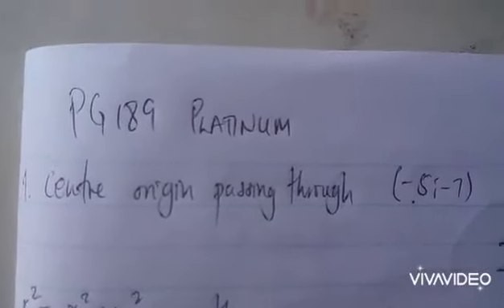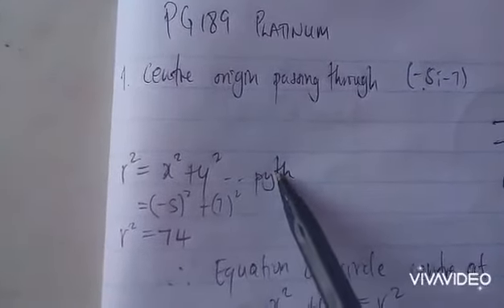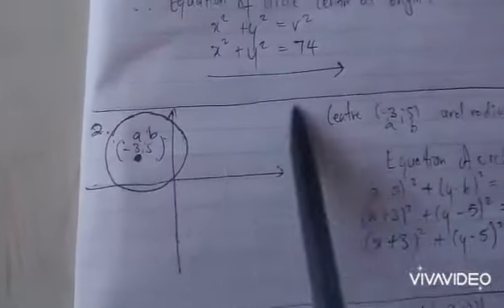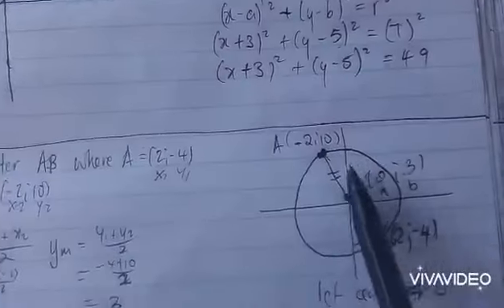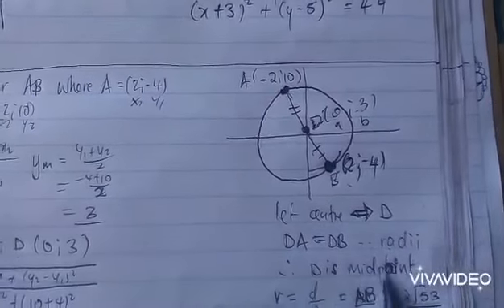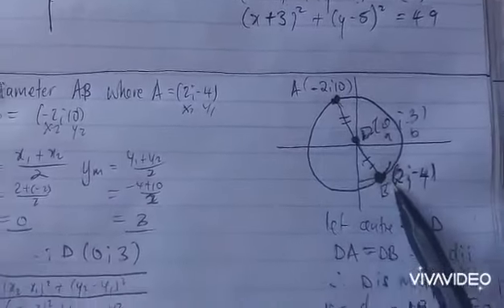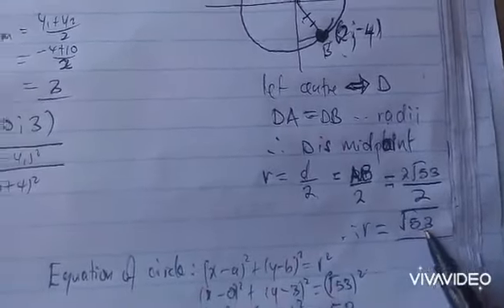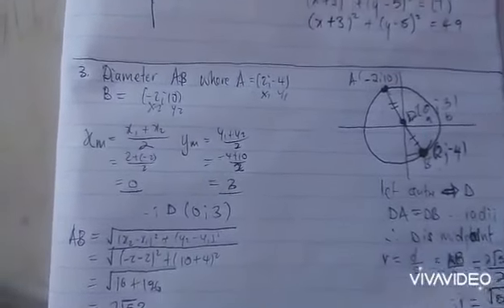Grade 12 - Circle Analytical - Equation of the circle